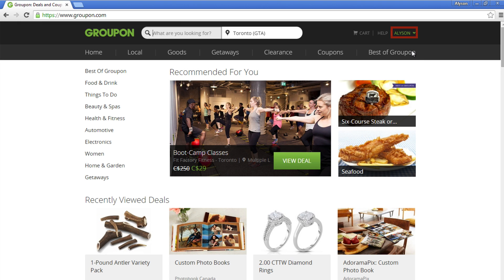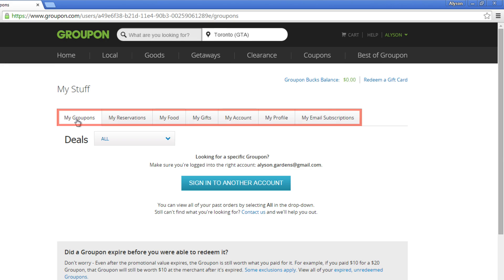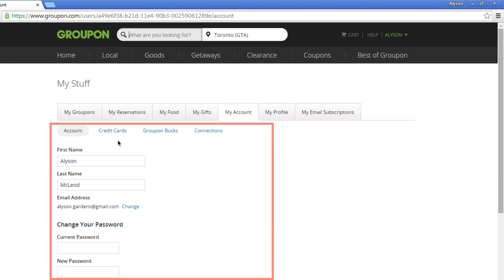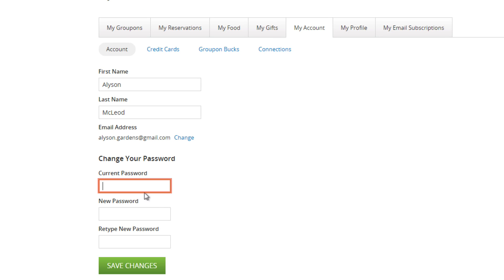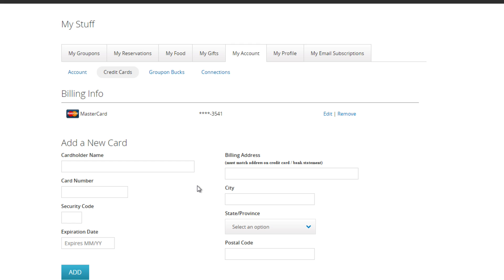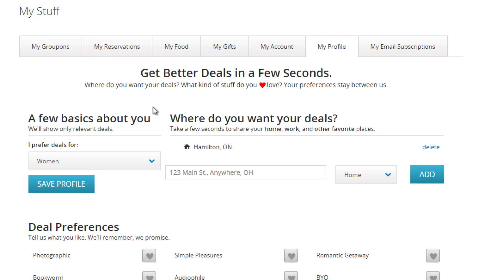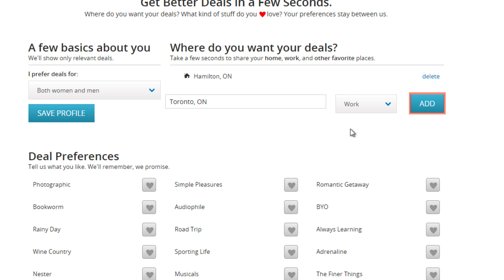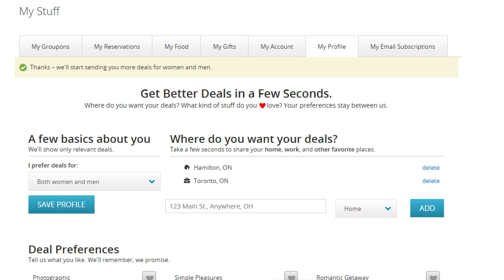How to Change your Groupon Settings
If you need any more help with Groupon or another website, drop by our

Need to change your account information, billing information, or voucher preferences on Groupon?  This tutorial will show you how.

In this tutorial, you will learn how to:

• Access your account settings on Groupon
• Change your basic account information and billing information
• Change your interests, so that Groupon shows you different vouchers